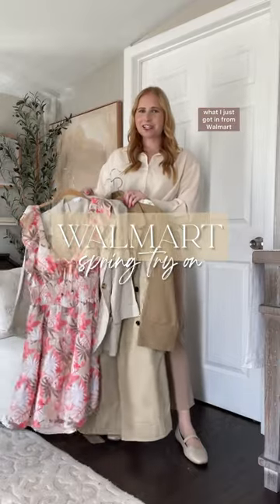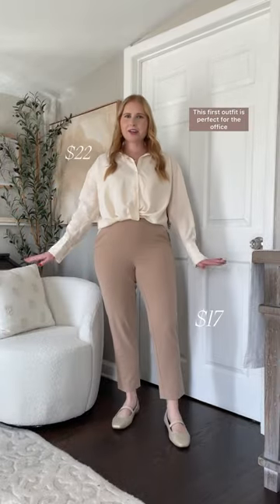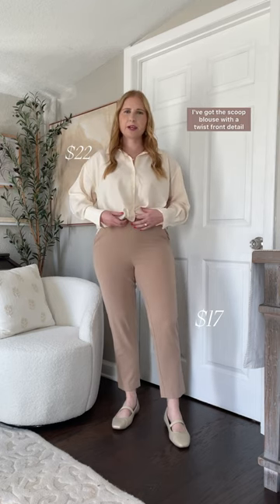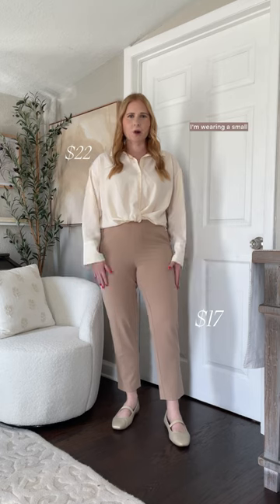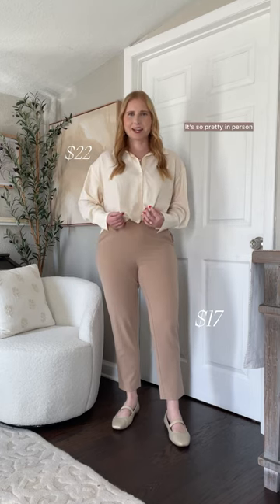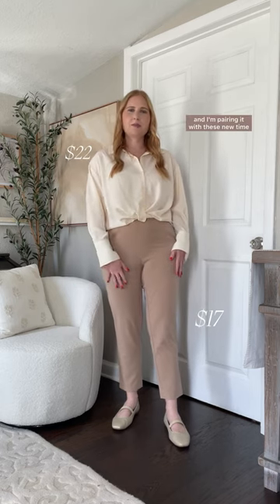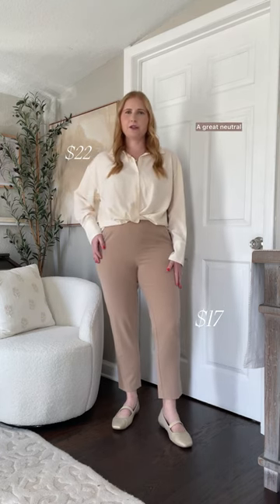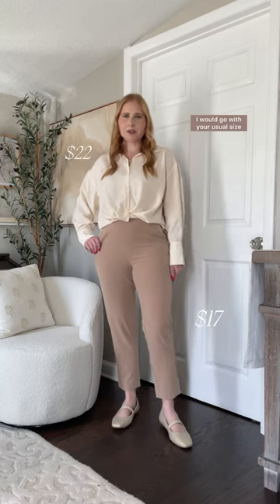Walmart Spring 2024 Try On Haul 🌸💫